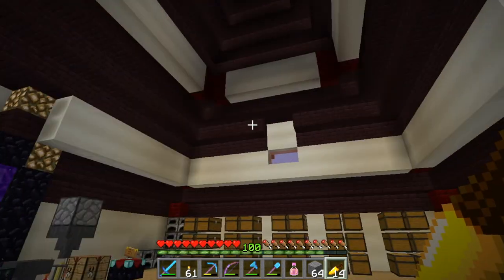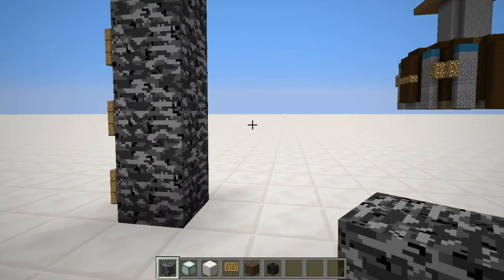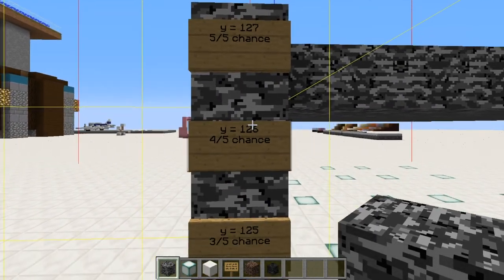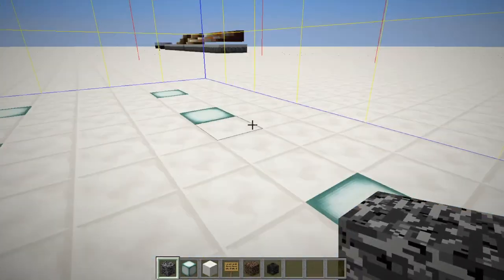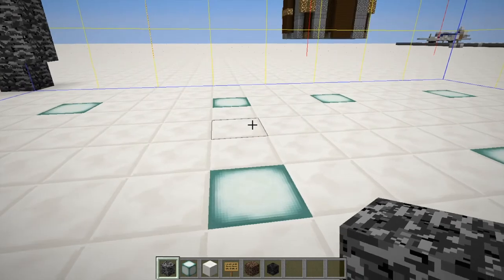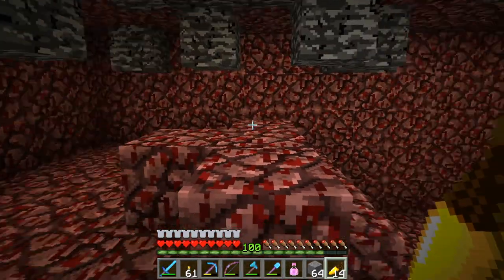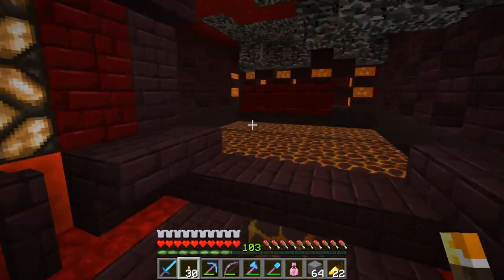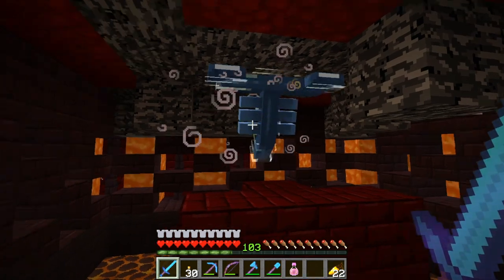DrHenchman Plays Zedcraft - Ep. 2 - A room for the wither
Today we create a wither killing room off the nether hub and create my first ever timelapse. Enjoy!

The code for the WitherRoomFinder Youtube wouldn't let me add it as card.

Intro/Outro music:
Song: Summer Vibes - Elektronomia

Timelapse music:
Song: Thunder - Distrion